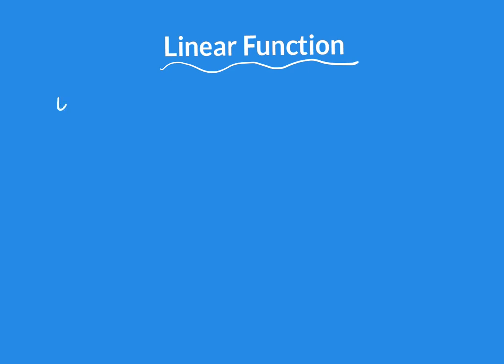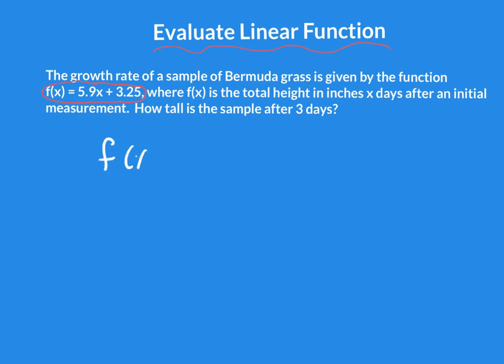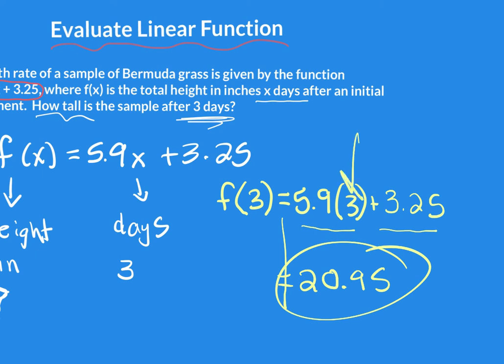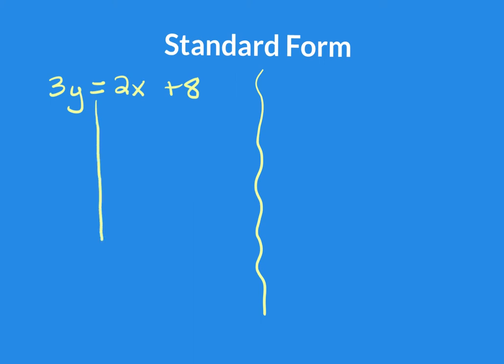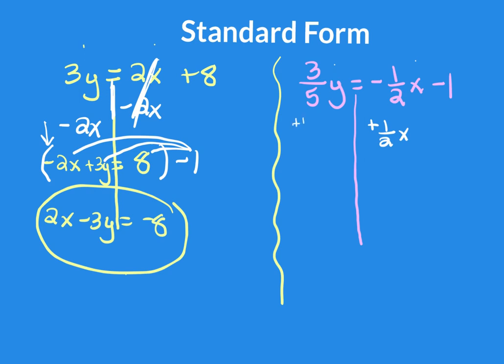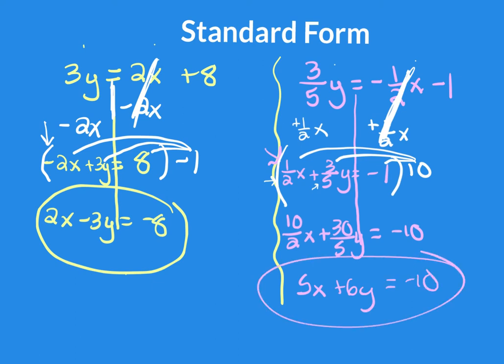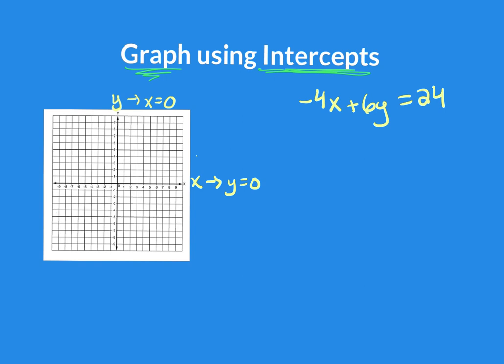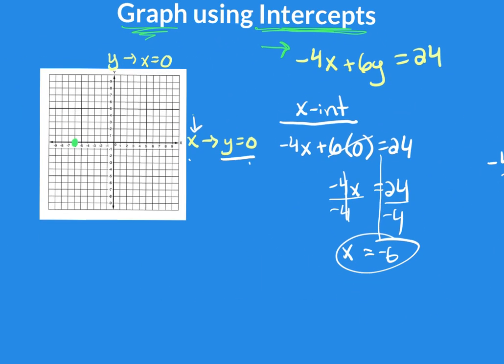1.1 Linear Function (A2)